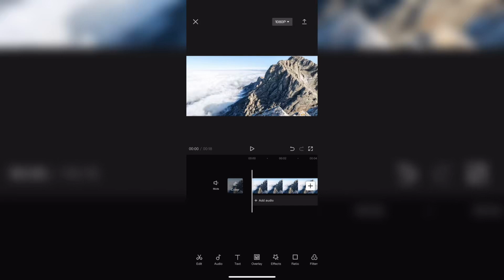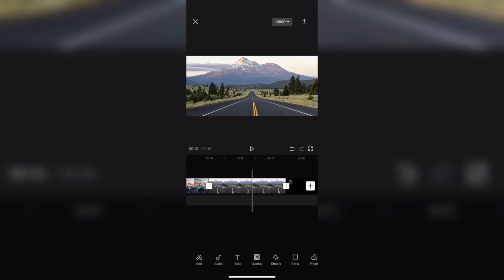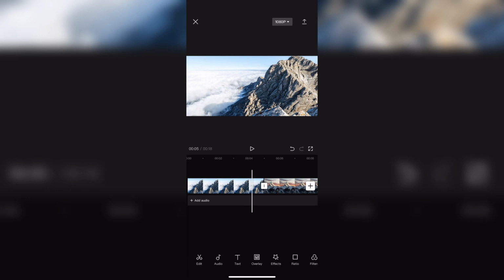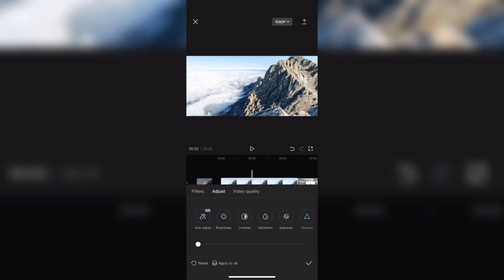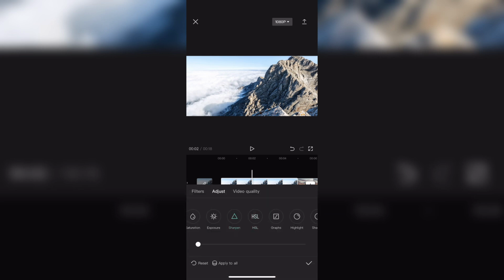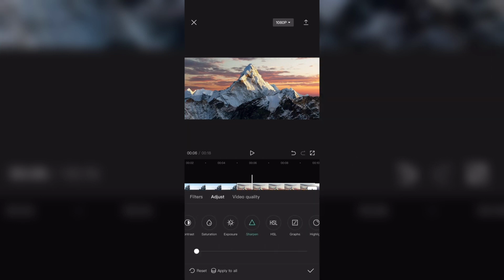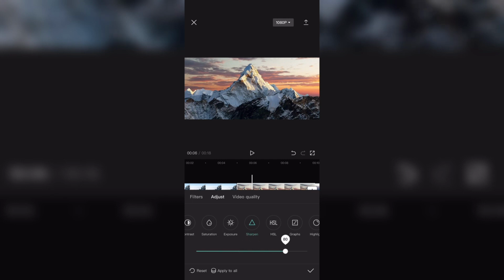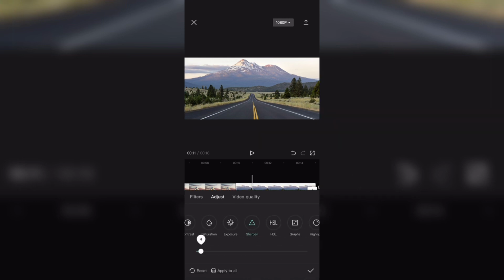How to get HD Videos with CapCut | CapCut Tutorial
In this video I’m going to show you how to make your videos more high definition using a quick easy tool within the CapCut app.